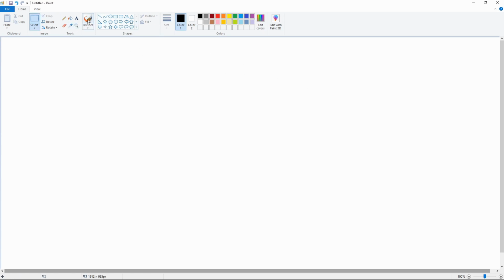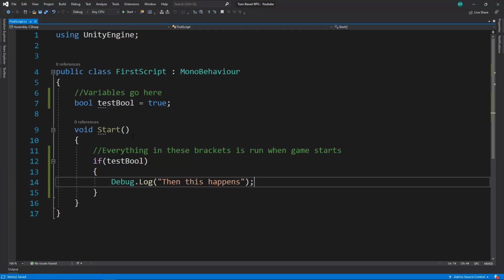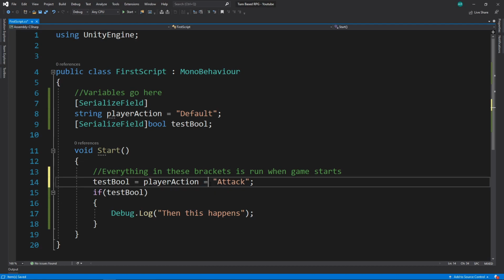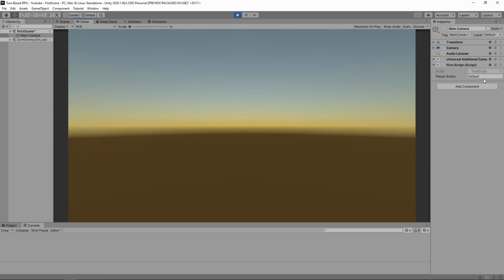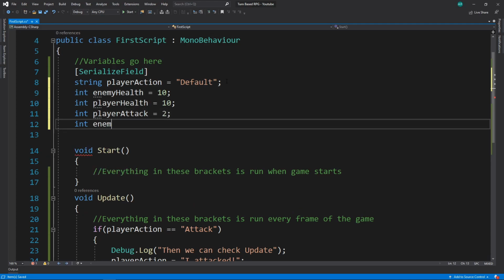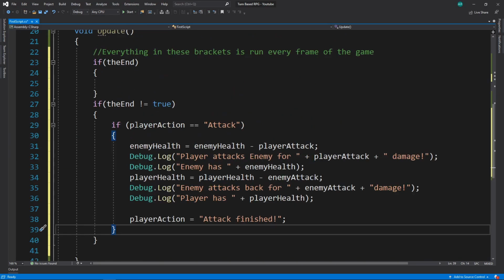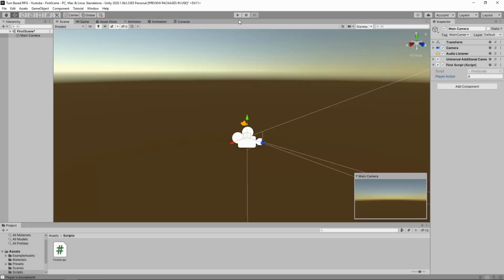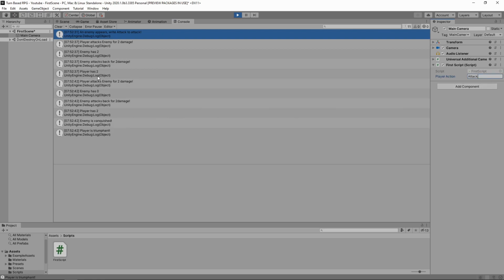Unity Beginner Scripting Tutorial Part 4: Conditionals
The Unity Beginner Scripting Tutorial series is a simple series just meant to get you to understand the compiler. If you're having trouble with syntax and words like syntax, then this series is meant to get you up and running.

In this video we will be talking about function in context of Unity and C#.